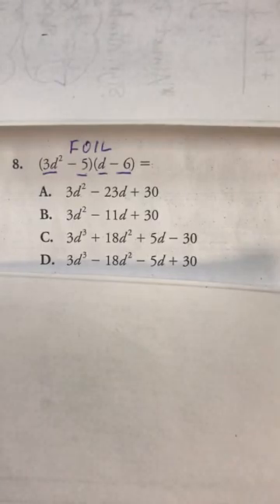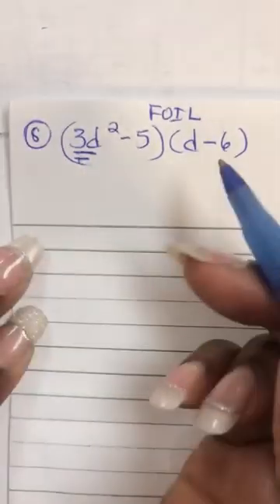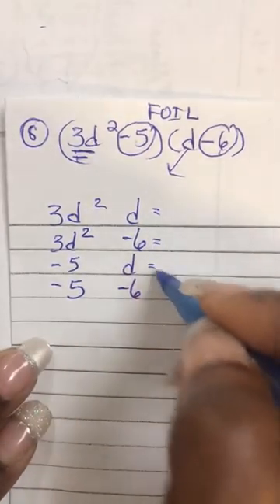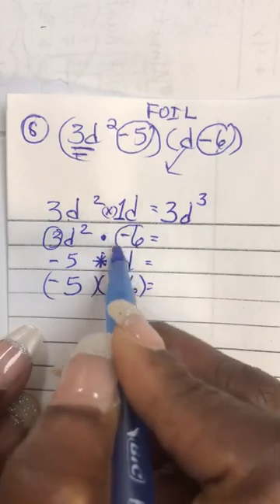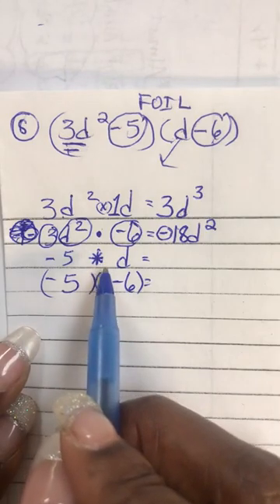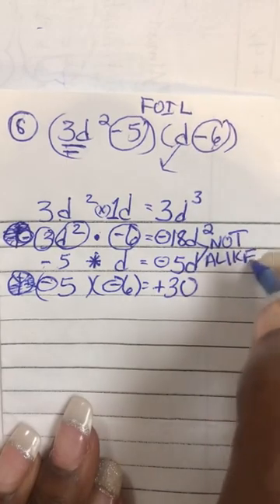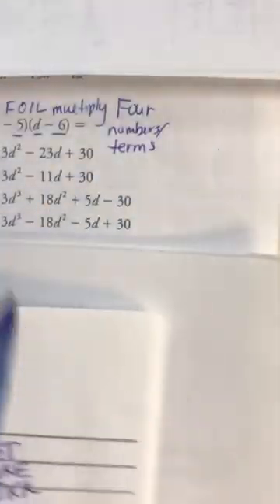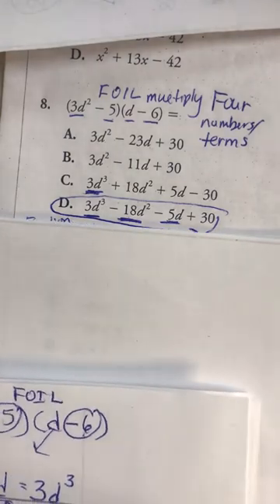VIDEO2of4-Mult Binomials (FOIL method)